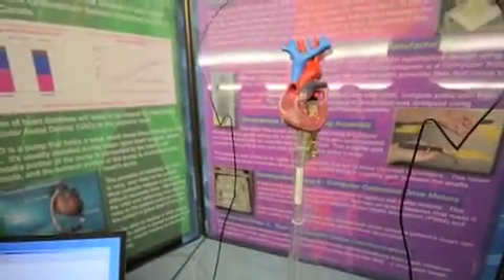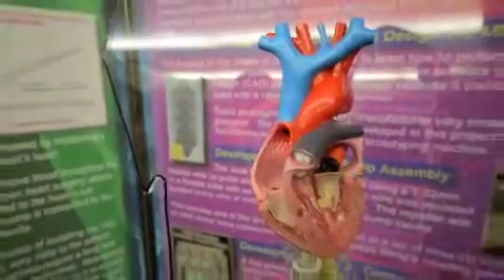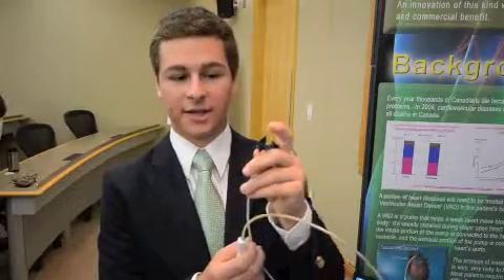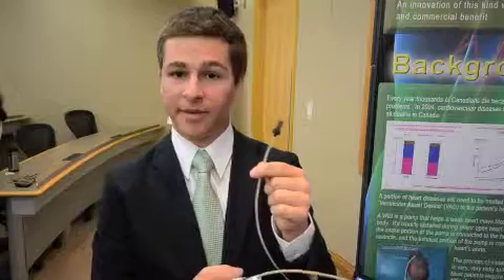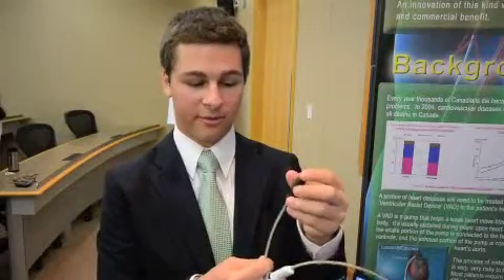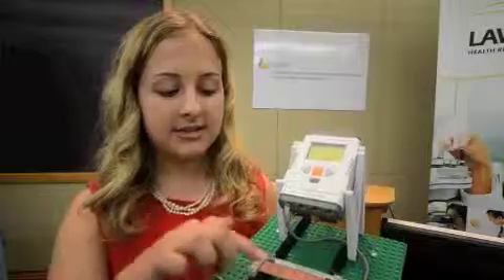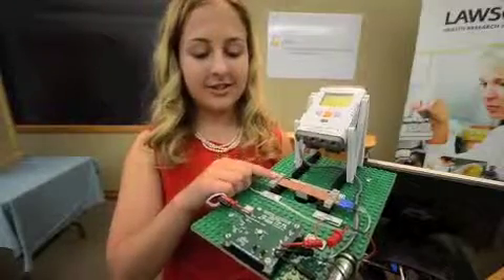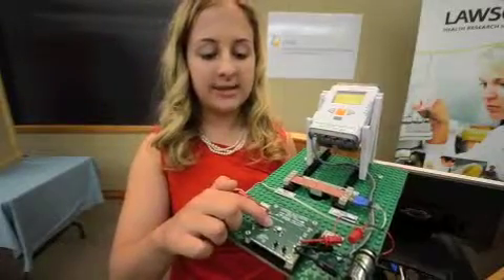CSTAR youth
Two Sarnia youth present award-winning National Science Fair projects to doctors and professionals at London's CSTAR facility.